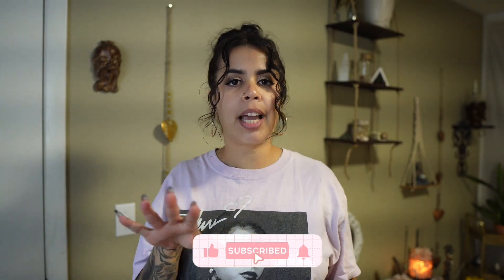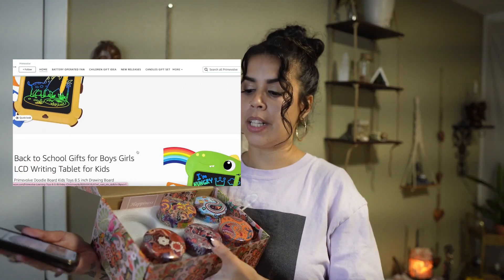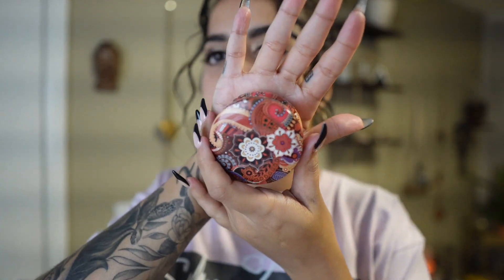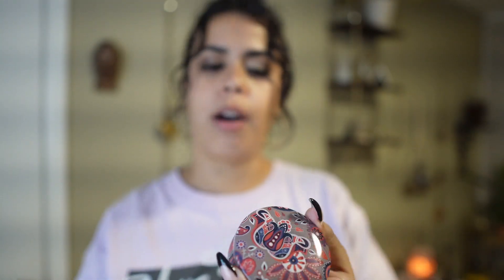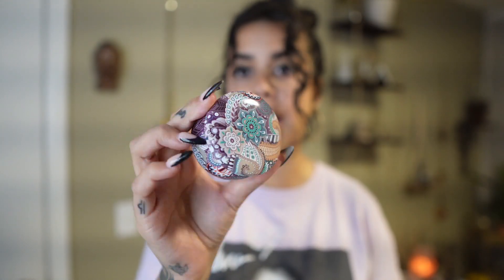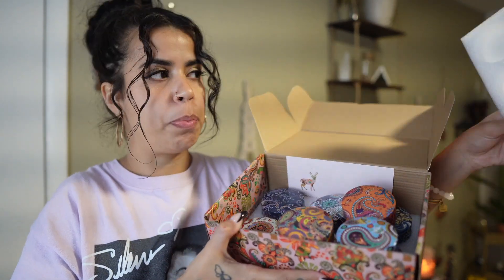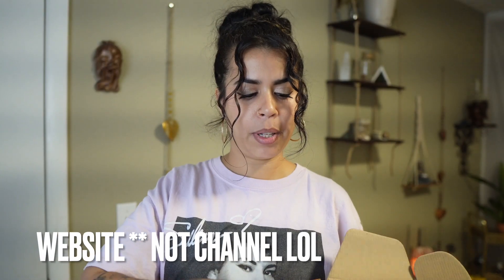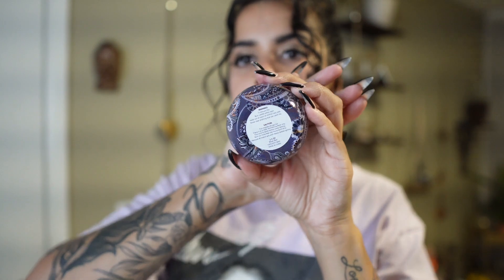Primevolve Review: Home Scented Candle Set Review 2022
Primevolve is a brand involved in comprehensive product lines such as Home appliances, fashion, gifts, etc. Our core vision: To help you Express Yourself.
Link to item